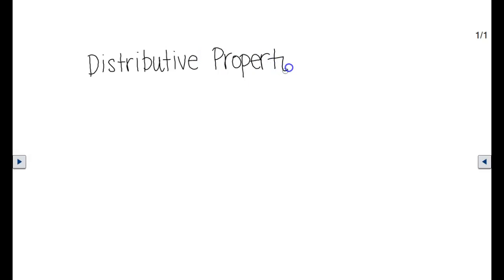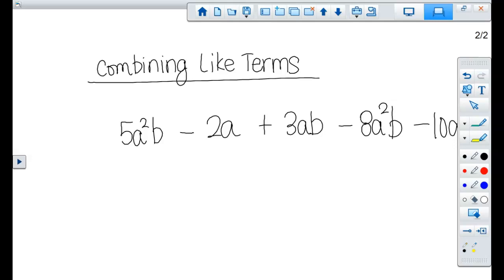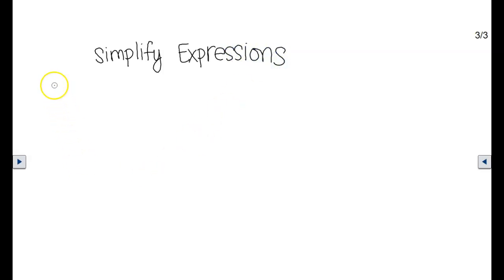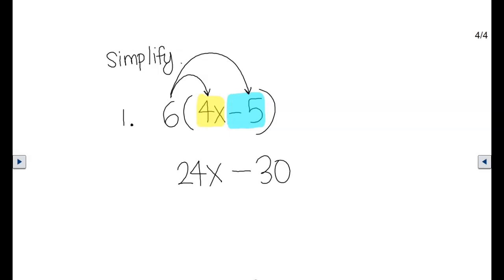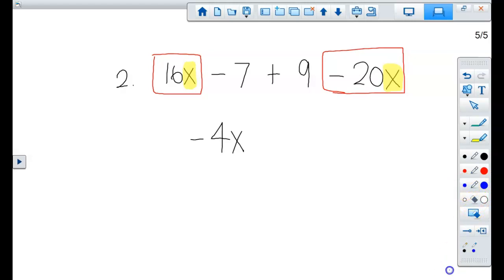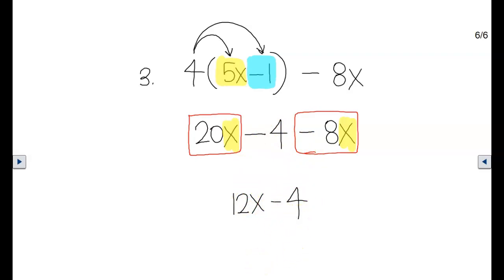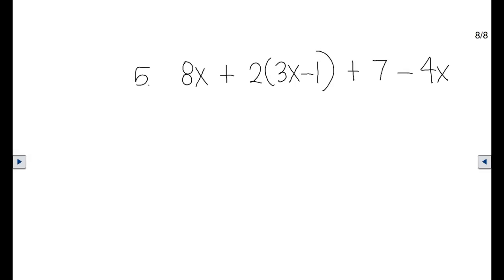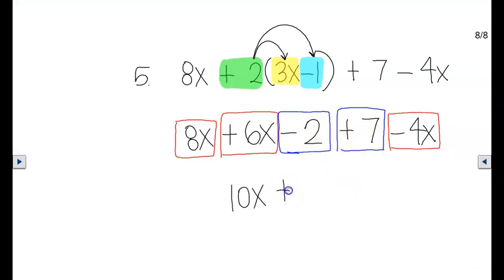Simplifying Expressions Part 1